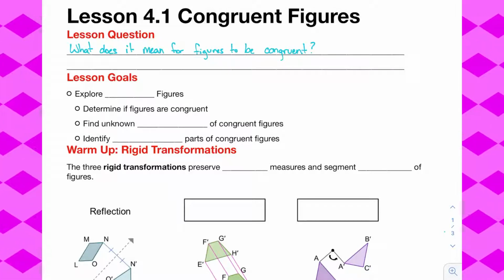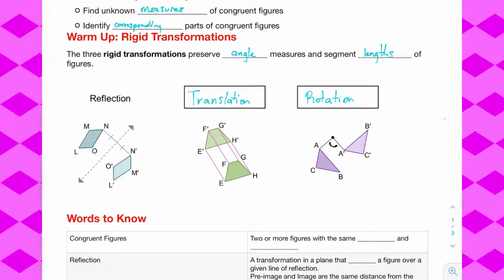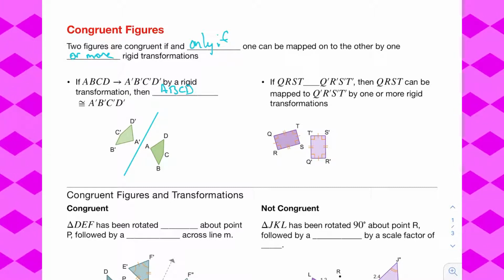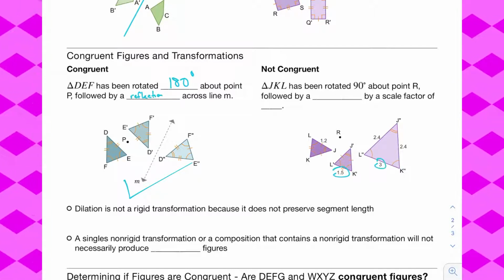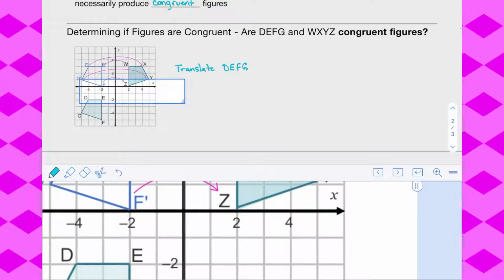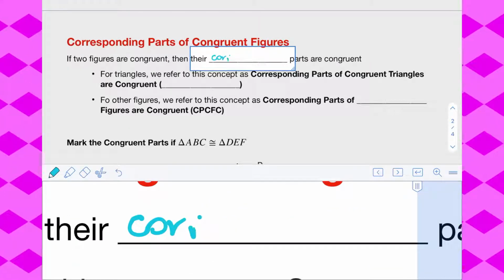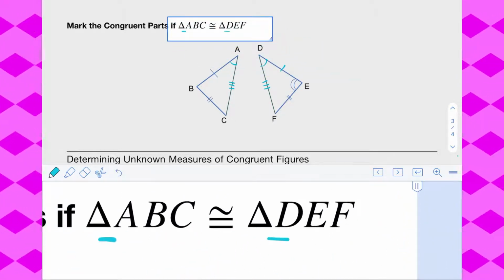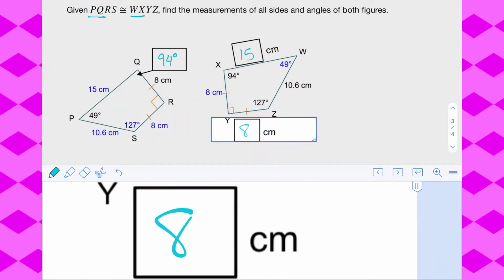Geometry: 4.1 - Congruent Figures